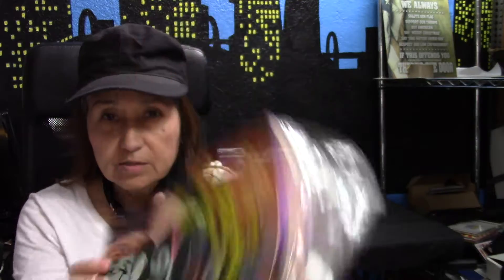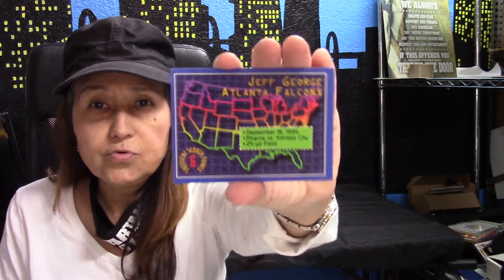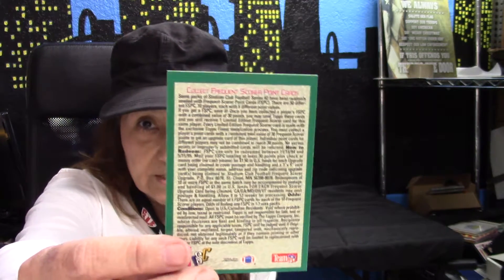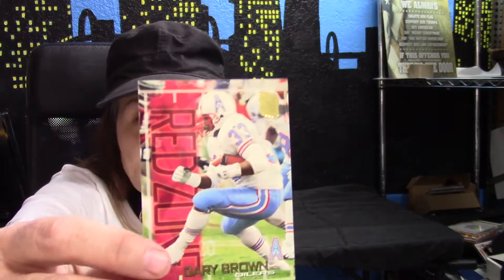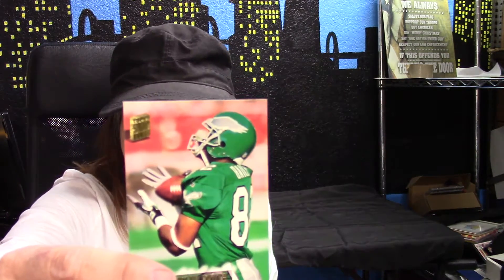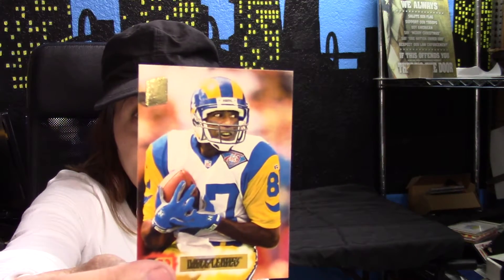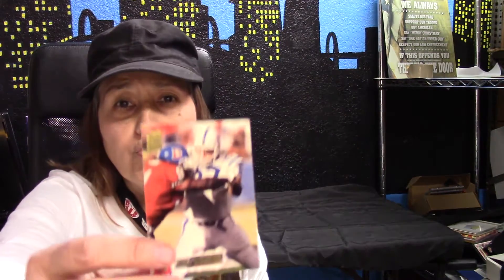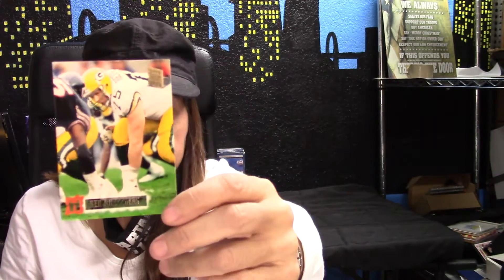TOPPS STADIUM CLUB NFL COUNTDOWN TO THE SUPERBOWL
TOPPS STADIUM CLUB NFL COUNTDOWN TO THE SUPERBOWL, LOOKS LIKE IVE BEEN SHOWING YOU A PACK A DAY IN HONOR OF OUR SUPERBOWL TO COME.
HERE IS A 1994 PACK OF NFL CARDS